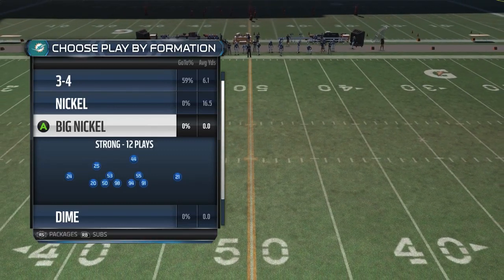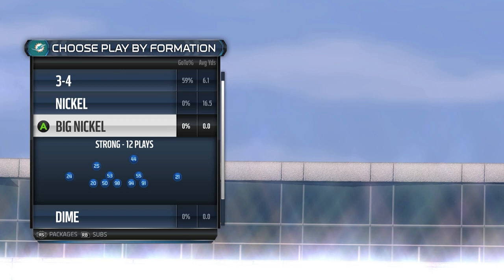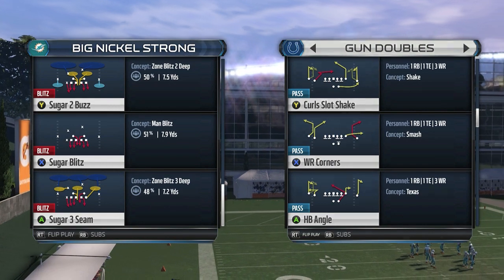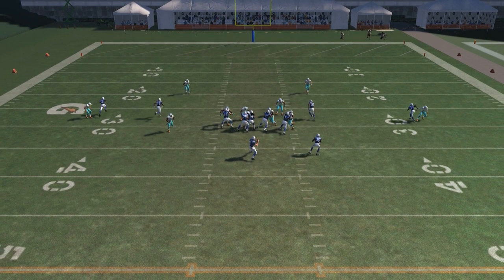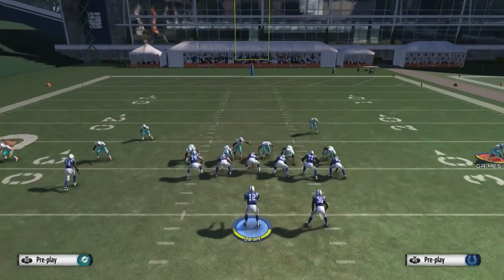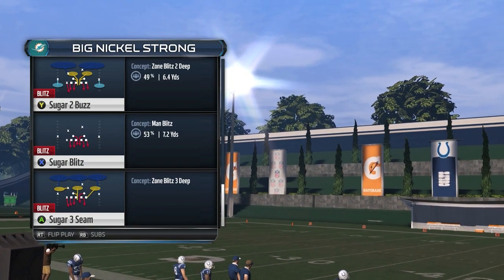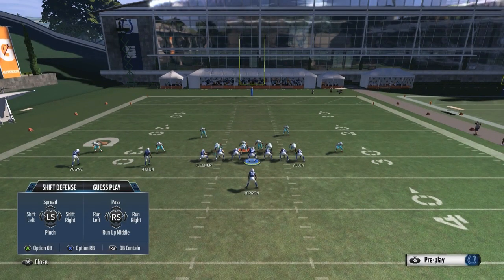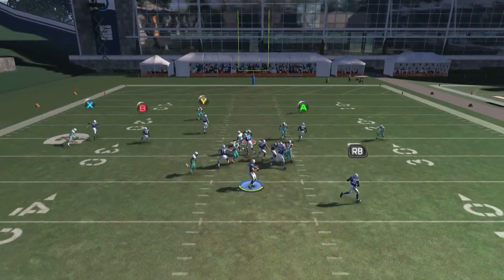Madden 15 Tips - The Sugar Defensive Scheme (Pt2) - Dumb it Down #3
Whats going on guys in this video we are going over part 2 of the sugar blitz scheme that litez went over a couple of weeks ago. We are running it out of the big nickel strong formation from the Multi Defensive Ebook.